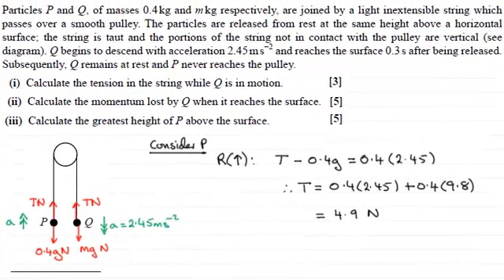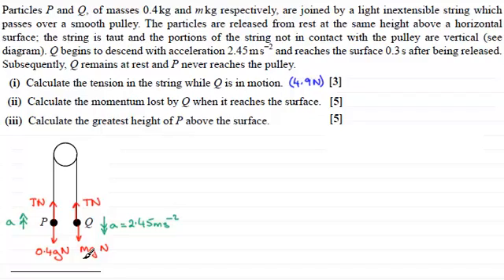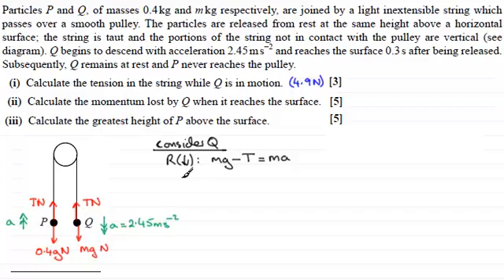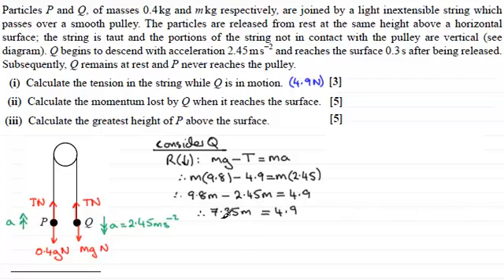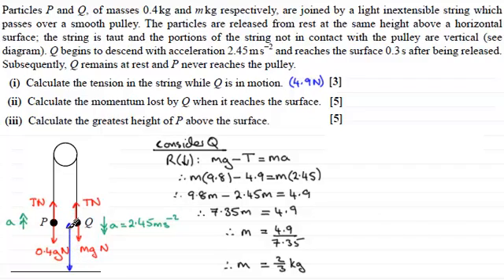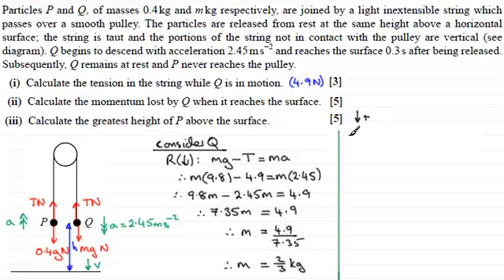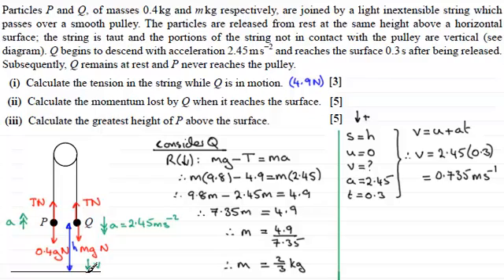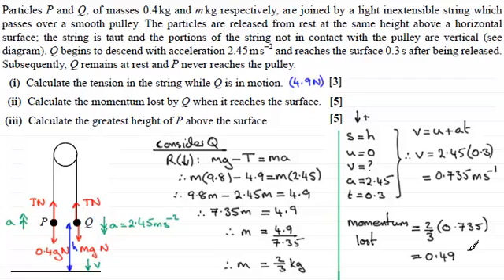Connected Particles - Vertical strings over a pulley : M1 OCR June 2012 Q5(ii) : ExamSolutions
for the index, playlists and more maths videos on connected particles and other maths topics.